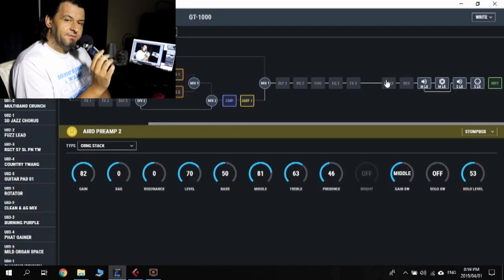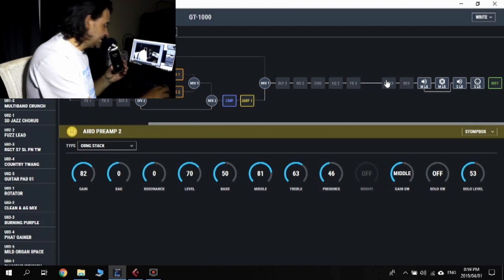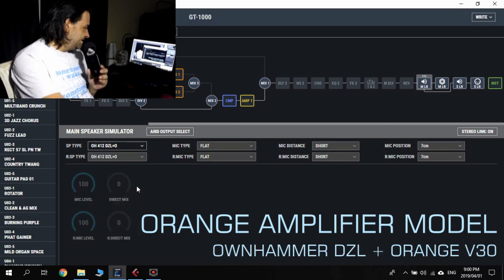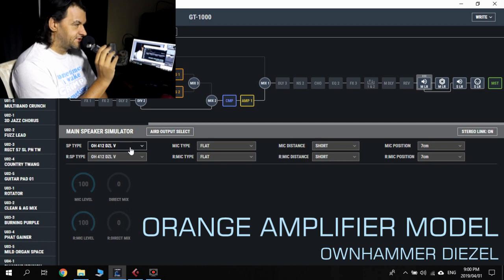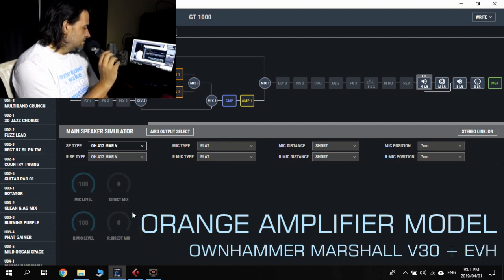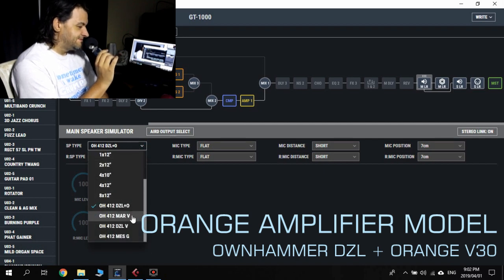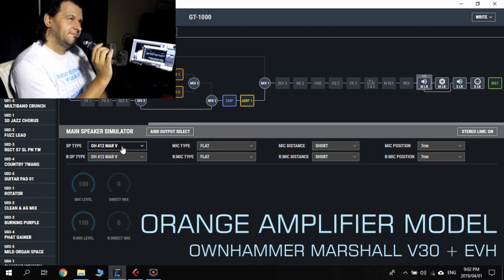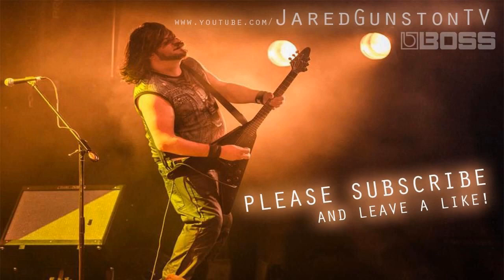LET'S TEST IT #7: Own Hammer IR on a Pedal or Software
Welcome to JaredGunstonTV!

My creative portal where i share my thoughts and ideas on using a variety of Guitar Related Products.
Since the channel is ever growing with content I'll be sharing my Master Folders of all pedals i've used, a few old files i've lost along the way, but here it goes:

BRANDS I LOVE TO USE:
BOSS
ROLAND
ALAIN SMITH GUITARS
ML SOUND LAB (IRS & AMP SIMS)